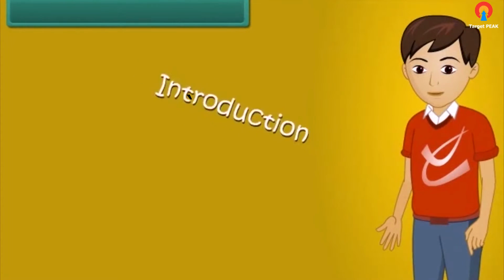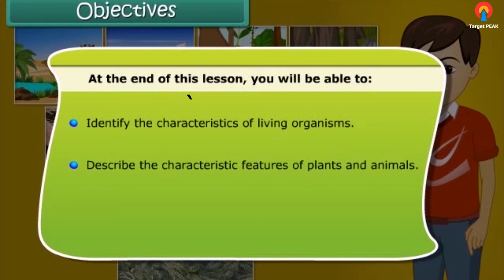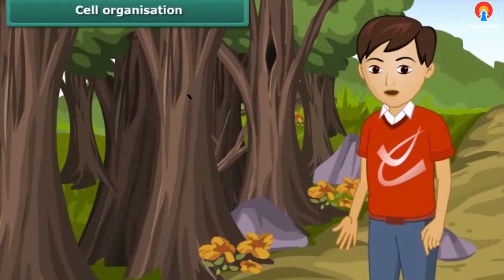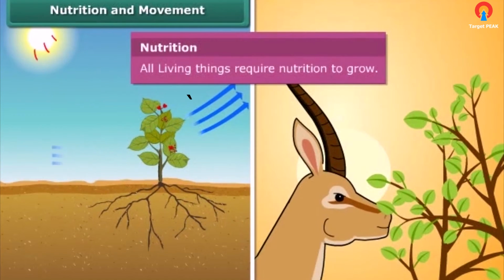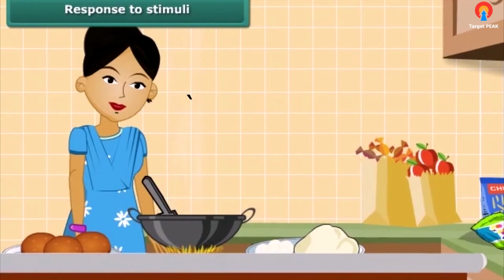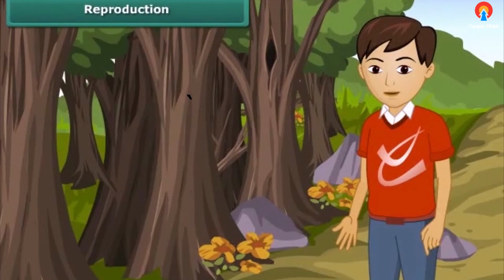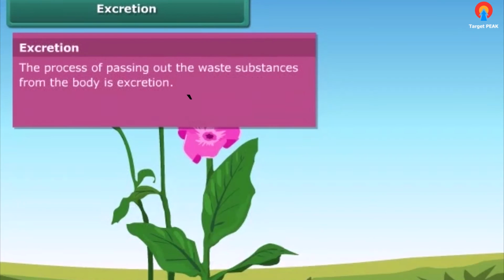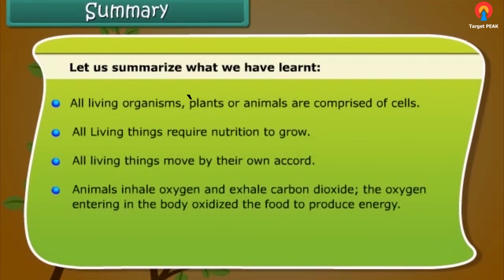Charesteristics of Living Organisms